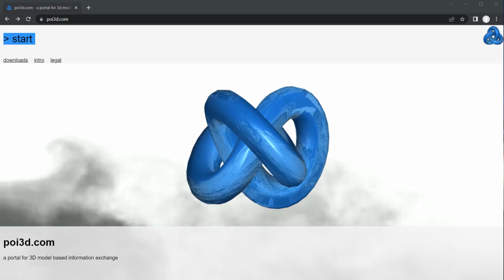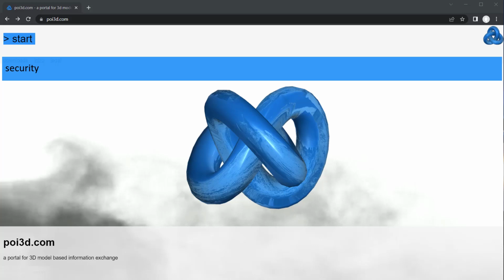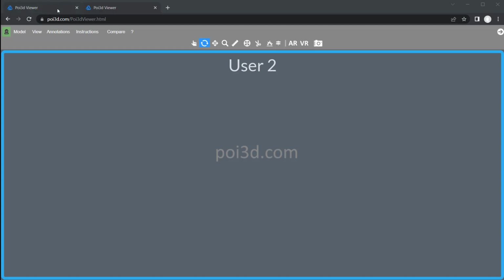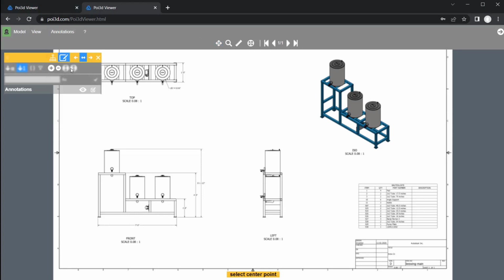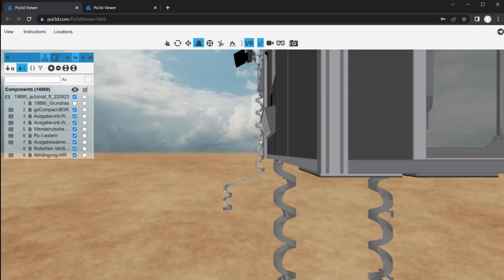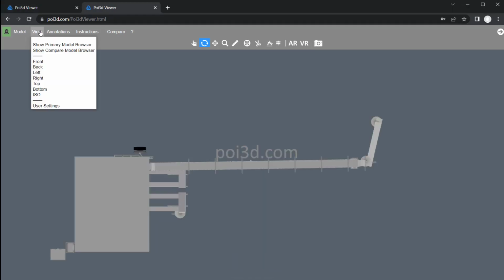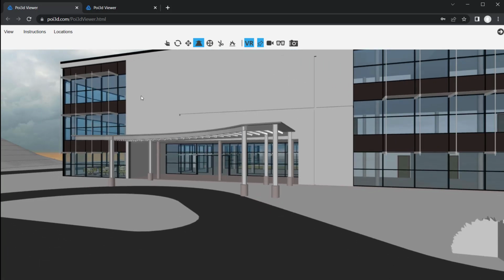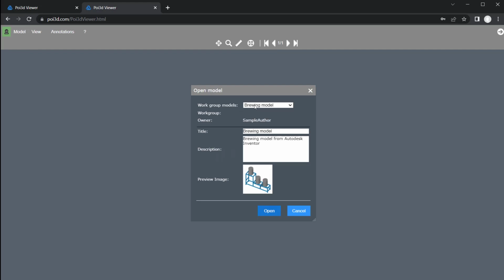poi3d.com - a portal for 3D model based information exchange and asynchronous collaboration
This is an introduction to the web portal Poi3d.com.

Poi3d.com is used to organize and share 3D models and 2D documents in workgroups with other users.

The uploaded documents can be enriched with annotations to provide a common discussion base.

Instructions can be added and can be referenced to model components to facilitate maintenance work.

For architects and plant designers 3d view locations are used to give a visual impression during the development.

For design variations a compare mode is used to visualize structural differences.

Poi3d.com also includes augmented and virtual reality features.